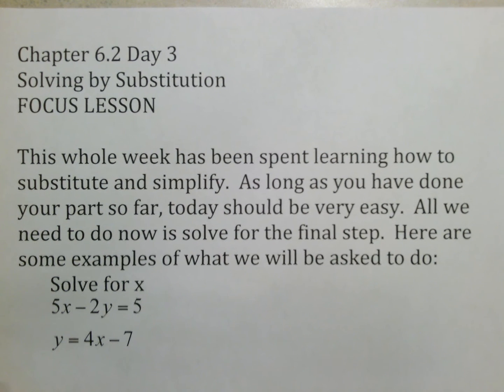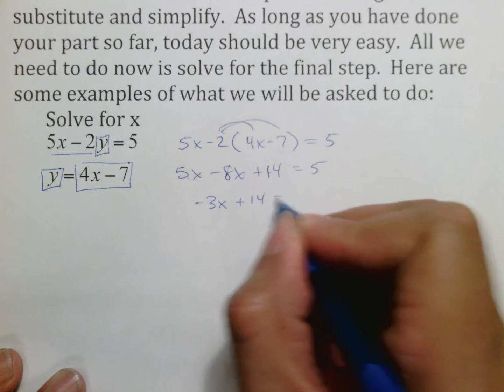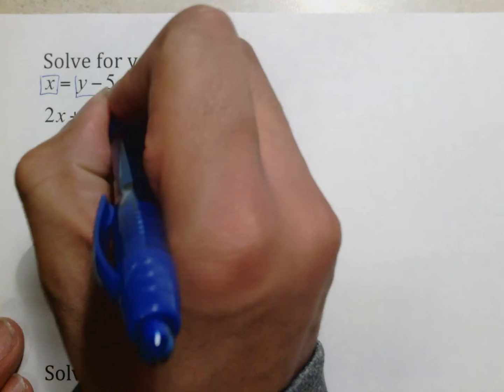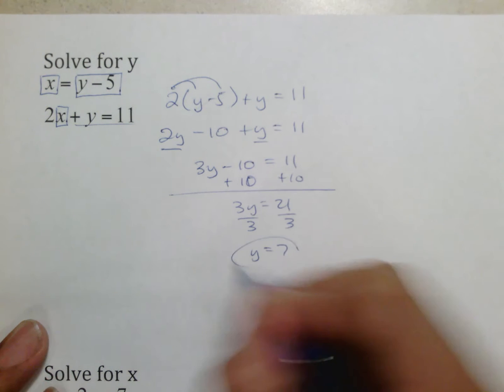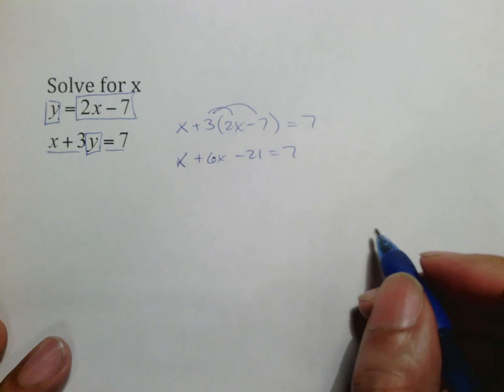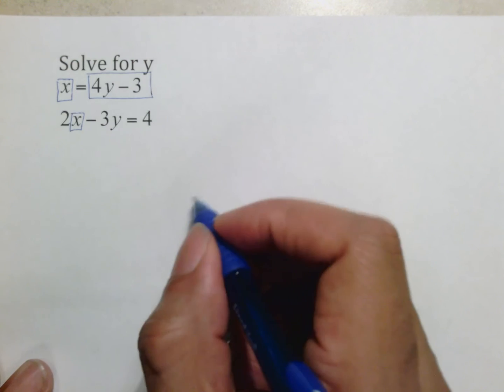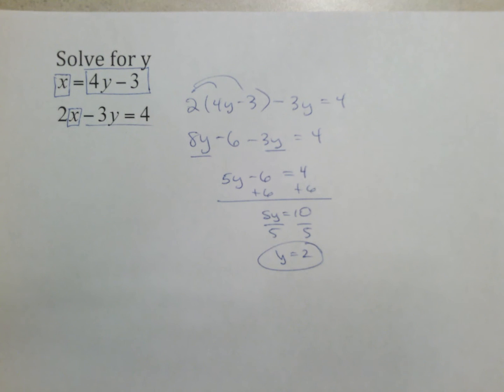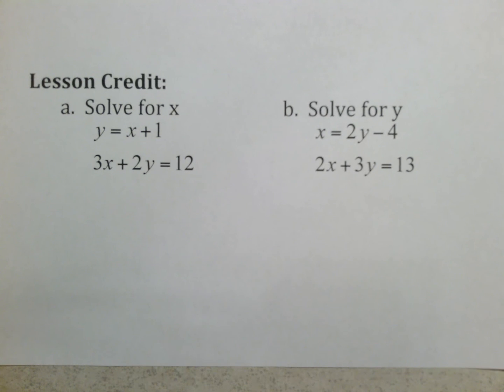SSHSMATH - Ch 6 Sect 2 Day 3